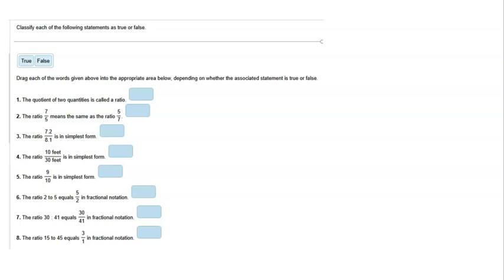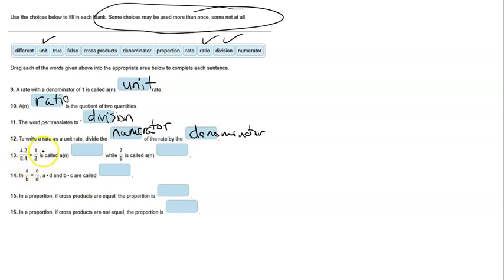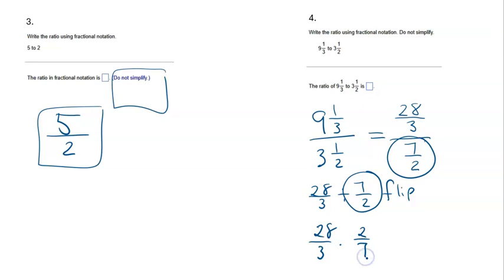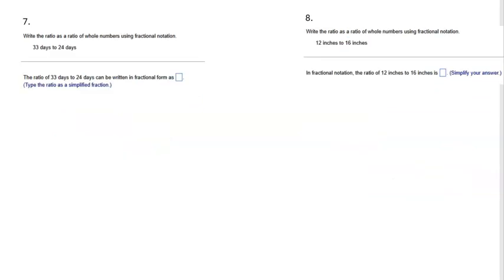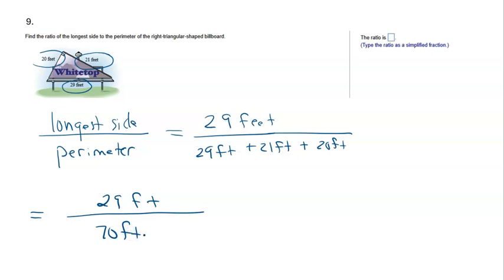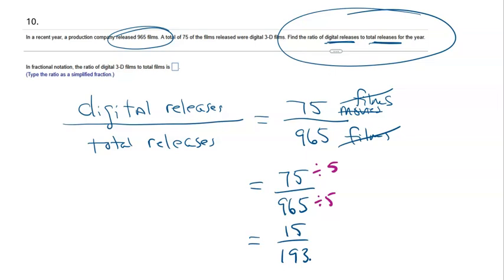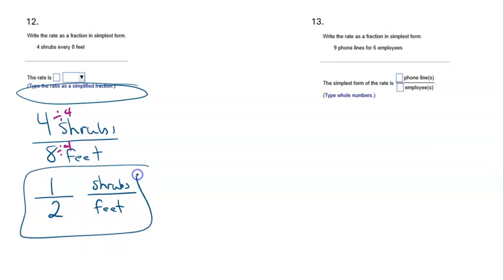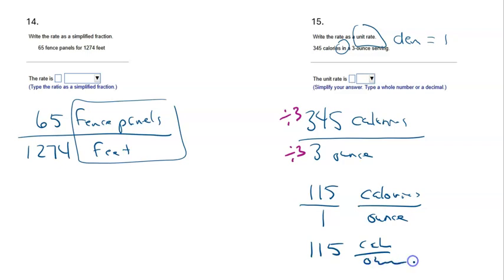MTH098 Homework Help Section 5.1 Part 1 (problems 1 - 15)